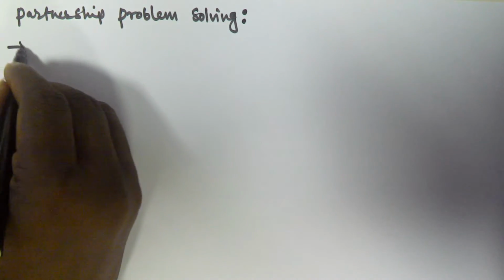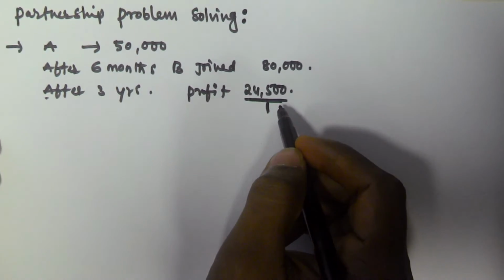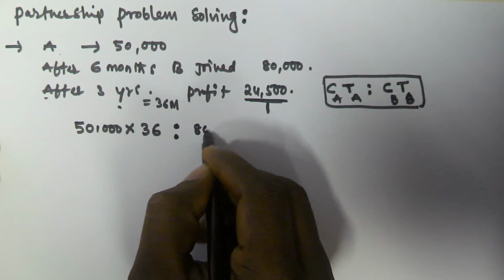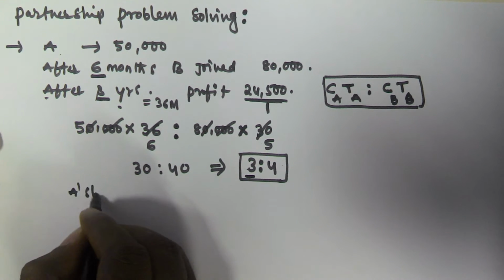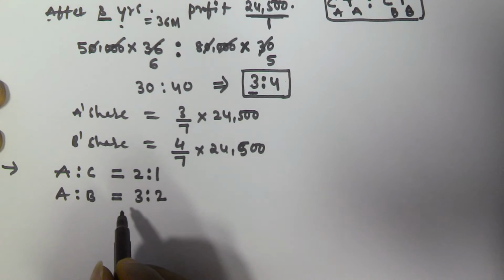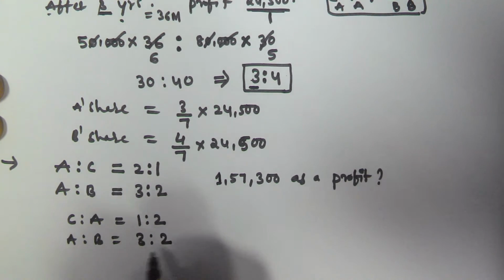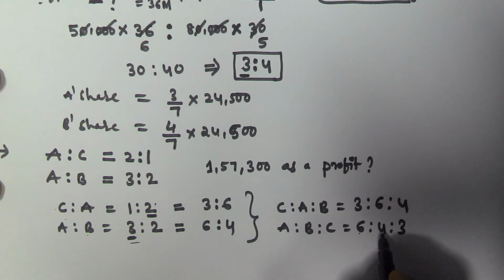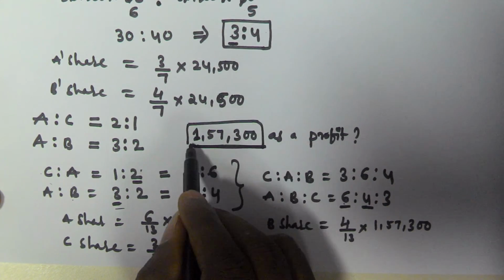Partnership Concept and Tricks | Part 3